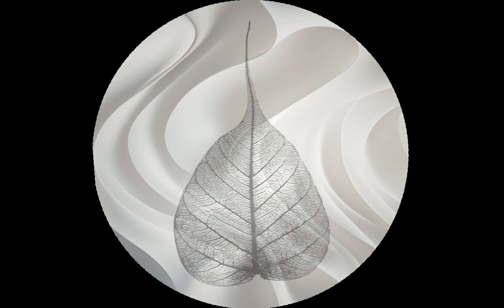231123 Gratitude \ \ Thanissaro Bhikkhu \ \ Short Dhamma Talk